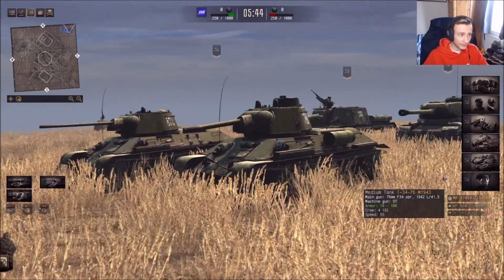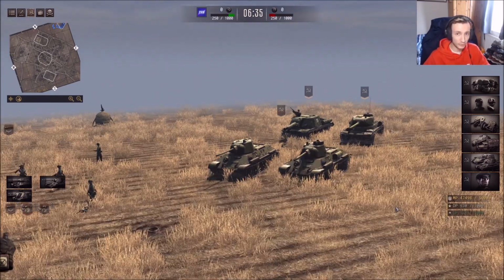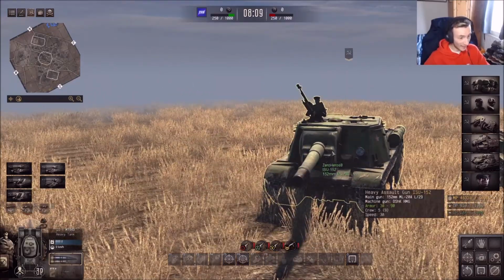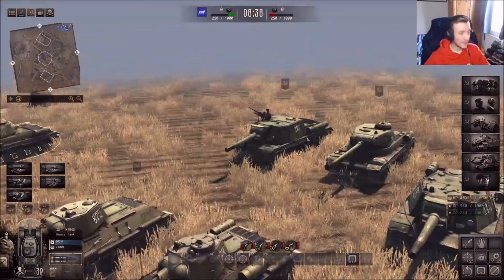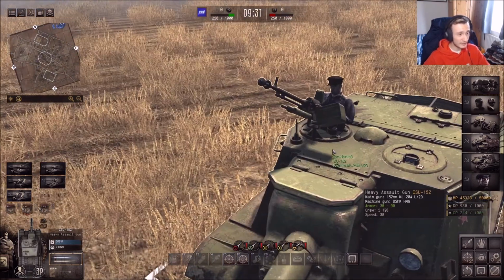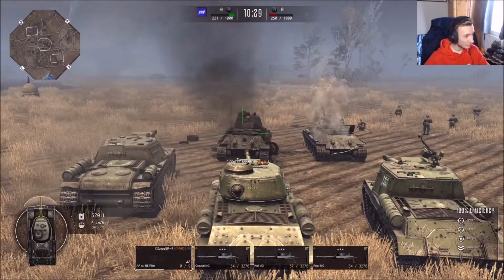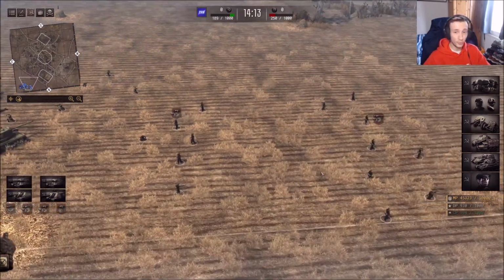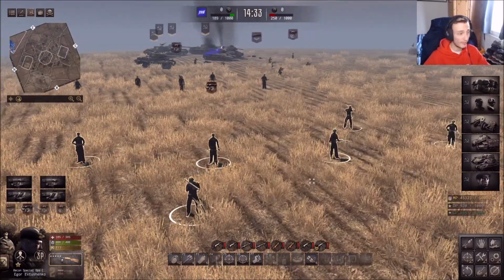NEW RUSSIAN TANKS + INFANTRY REVIEW | Call to Arms Gates of Hell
NEW tanks and infantry for Mother Russia, and well let's just say that Stalin was nice to us for an early Christmas present.

Anyways, I hope you do enjoy today's video if you did make sure you Subscribe if you are new to the channel and Like the video as well if you enjoyed it, and Comment down below as well. and click the notification bell as well to get all the latest content on the channel when realized.

BYE!